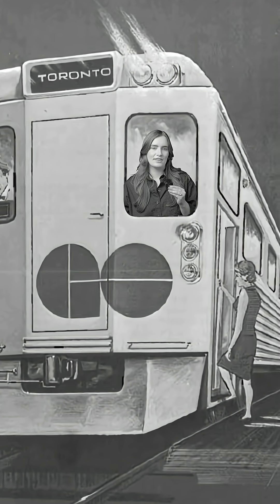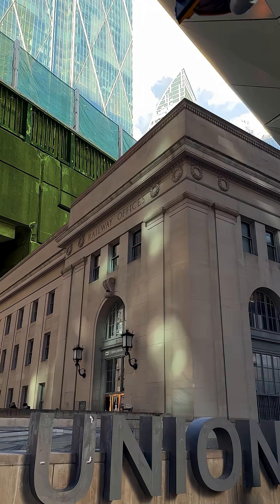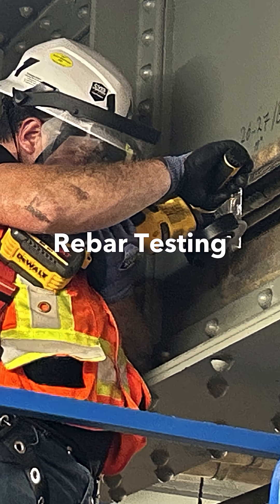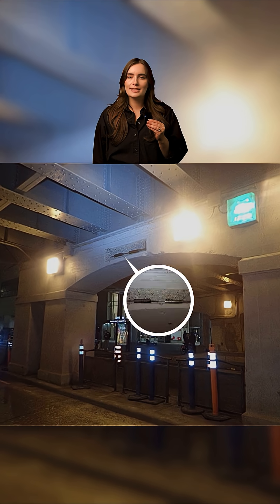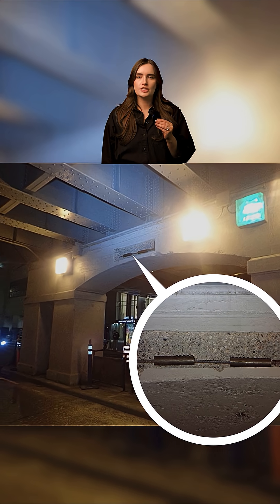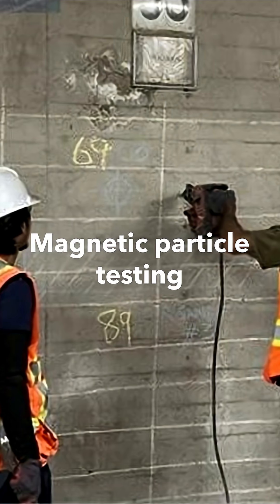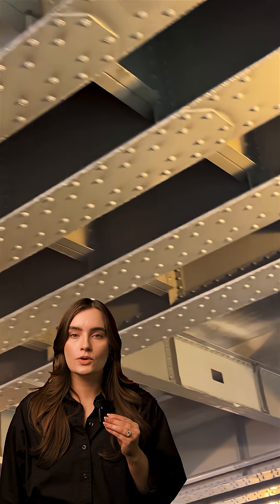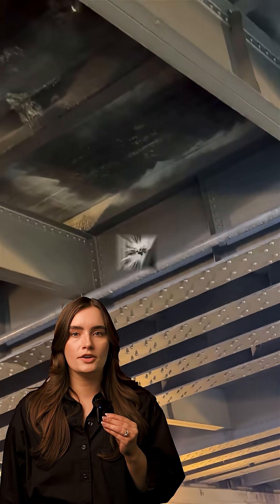From 1917 to today: How and why crews test materials from Union Station's rail bridges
More than 100 years of history is under review at Union Station.

Here’s how crews are uncovering how rail bridges have held up over time to guide upgrades for decades to come.
De 1917 à aujourd’hui : Comment et pourquoi les équipes testent les matériaux des ponts ferroviaires de la gare Union.

Plus de 100 ans d’histoire sont à l’étude à la gare Union.

Voici comment les équipes découvrent comment les ponts ferroviaires ont résisté au fil du temps pour orienter les améliorations pour les décennies à venir.